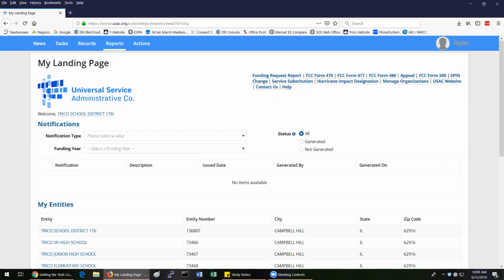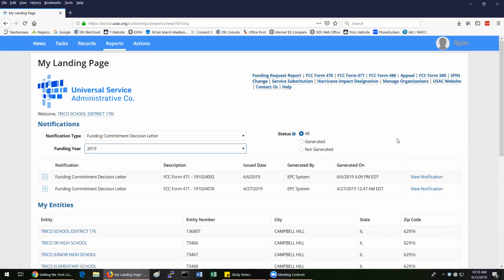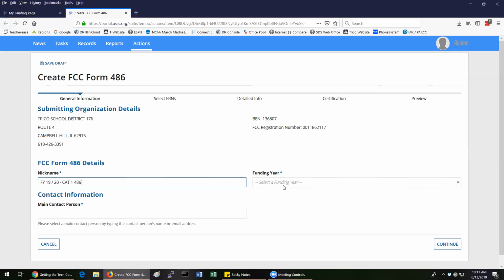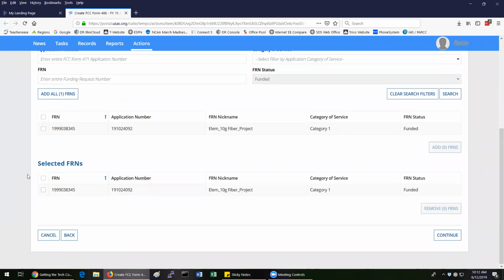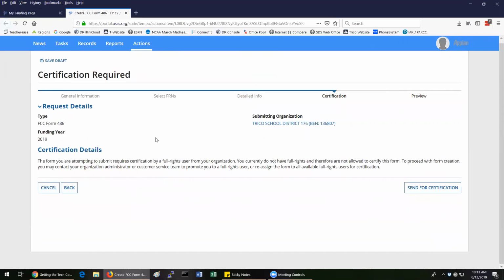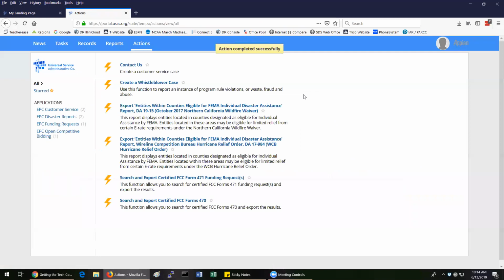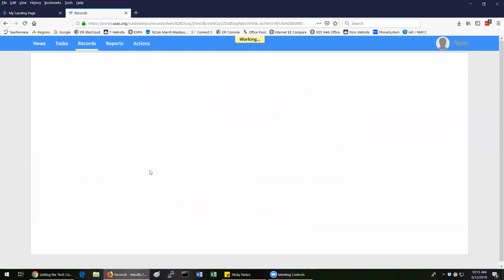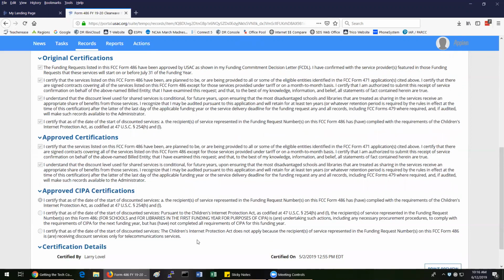486demo send for certification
This video will demonstrate the completion of the E-rate 486 form up to the certification process.
Video by Mindy Fiscus, Learning Technology Center of Illinois